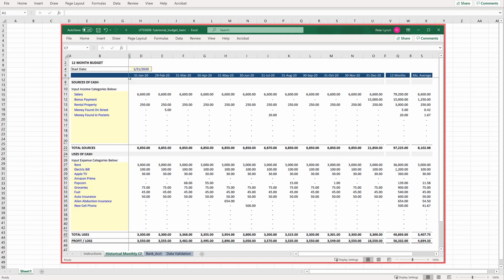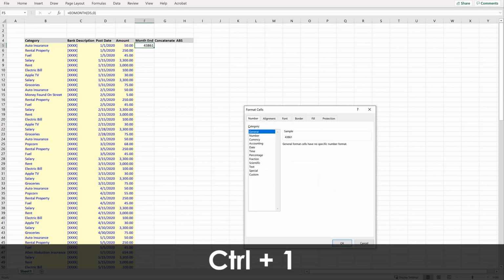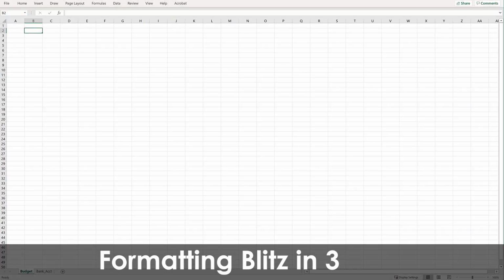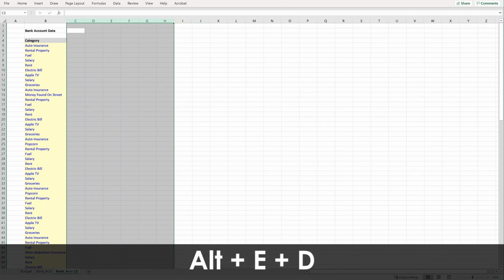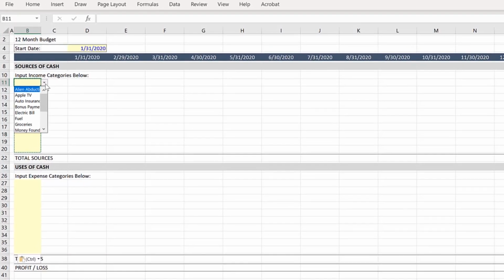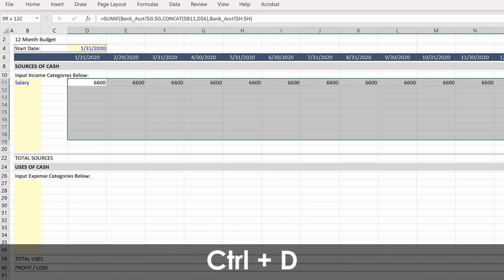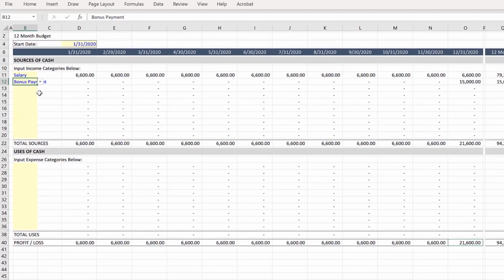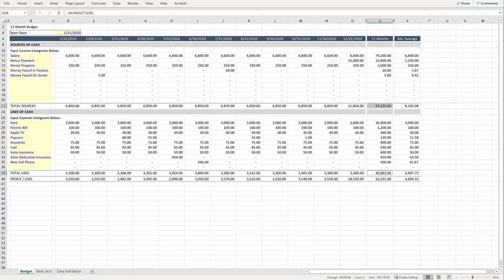Personal Budget Template in Excel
This video explains how to build a personal budget in Excel. This "watch-me-build-it" tutorial should give you a good grasp of how the template works, and make it easier for you to manipulate for your own needs.